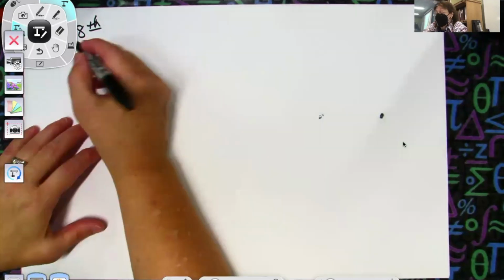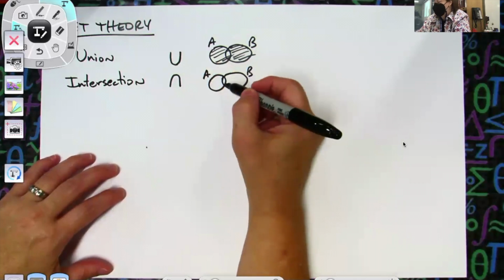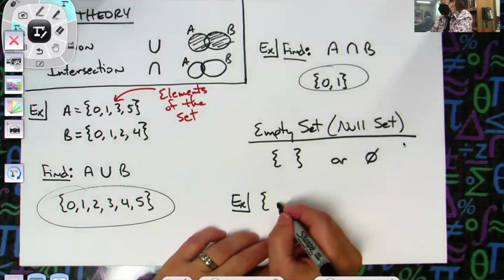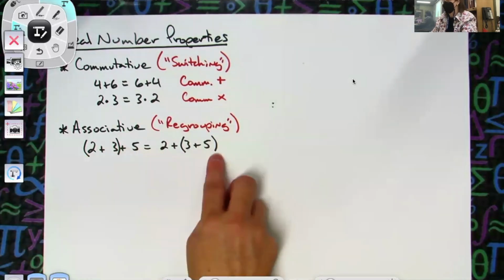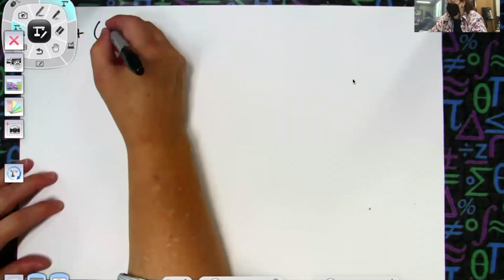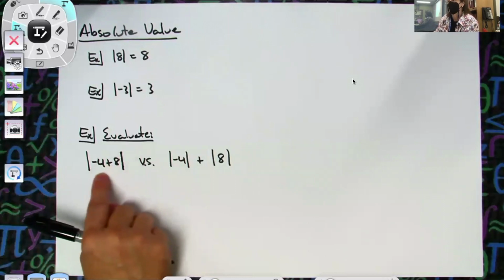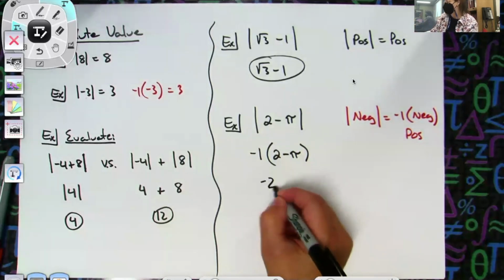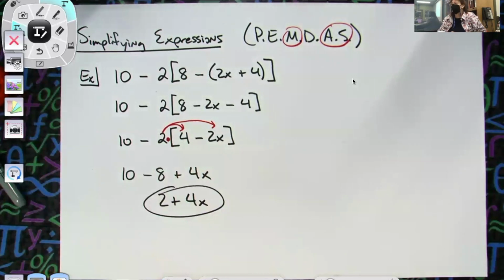Pre-Calc Zoom Mtg Aug 18th Sec P-1: Alg Exp, Abs Value, Real Number Properties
This video is a recording of a Pre-Calculus Zoom Meeting on August 18th.  This is for a beginning Pre-Calculus class that is reviewing some basic Algebra 2 concepts which include: Algebraic Expressions, Set Theory, Absolute Value, and Real Number Properties.